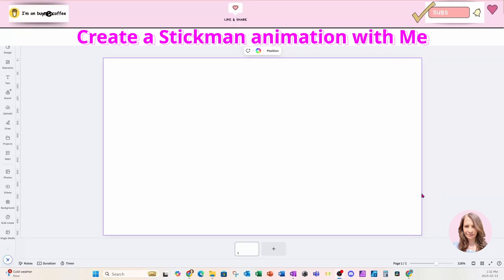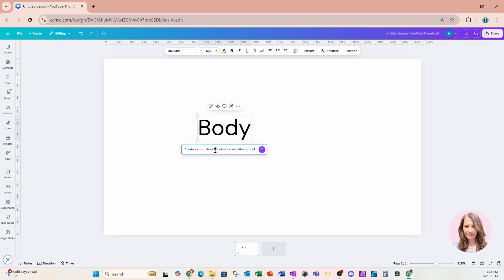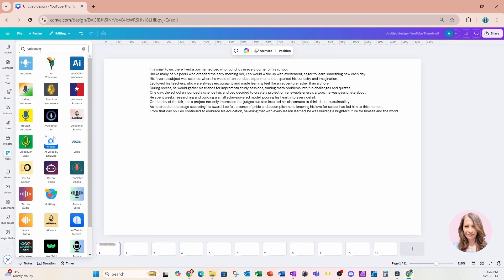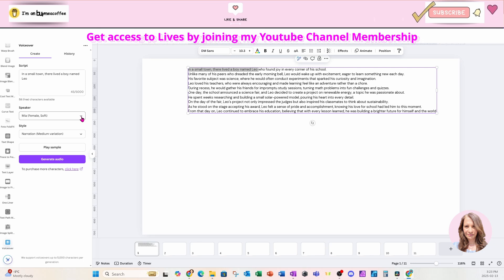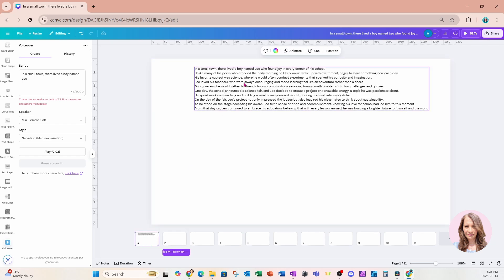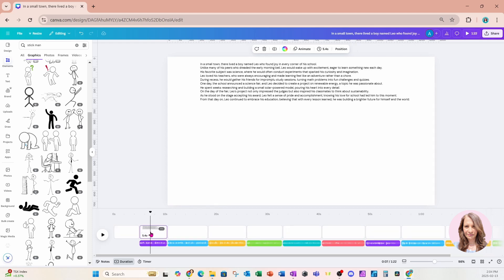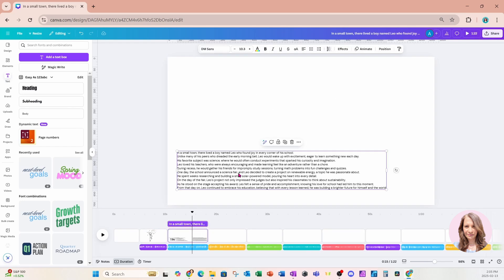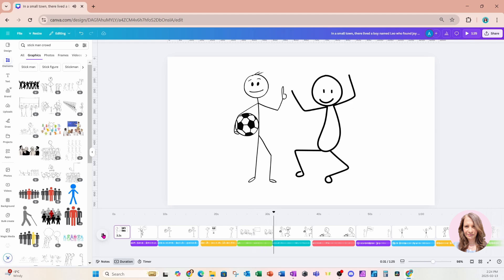Create a Stickman Animation Canva Tutorial for Beginners, Add voice and create a story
Create a stickman animation in Canva. Create Stick person Video  with voiceover using. Create a stick figure video in Canva step by step. Stick person animation step by step.